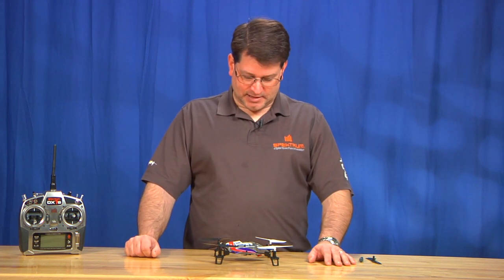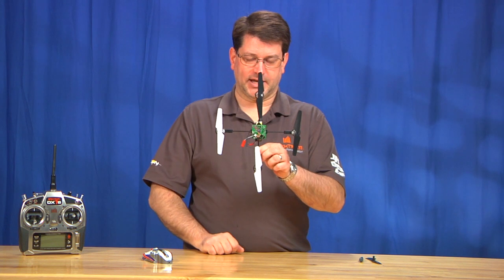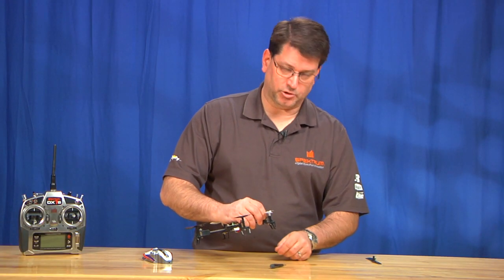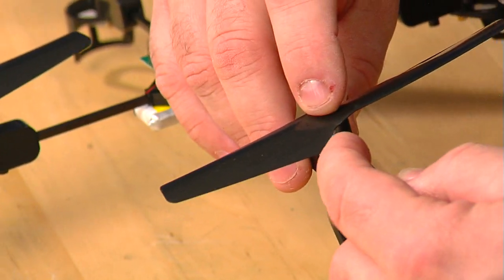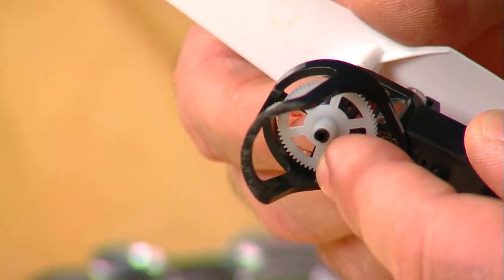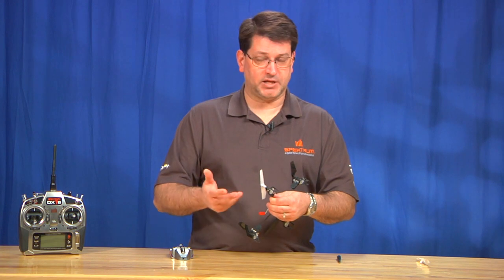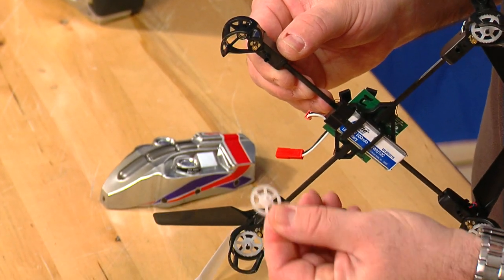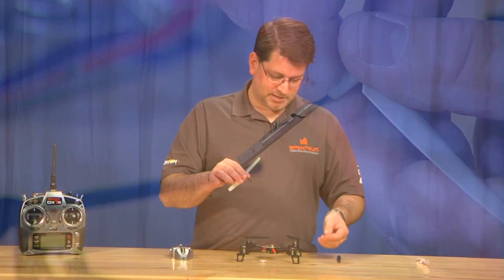Blade mQX Repair Tutorial: Propeller Replacement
Brian Reed shows you how to replace the propellers and propeller assemblies on your Blade mQX.